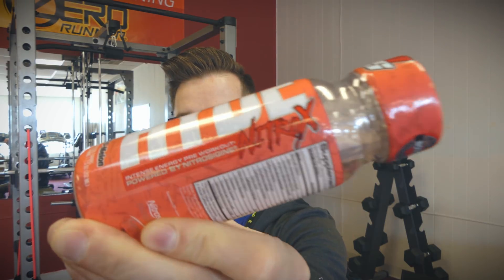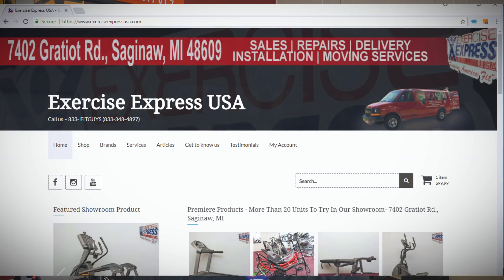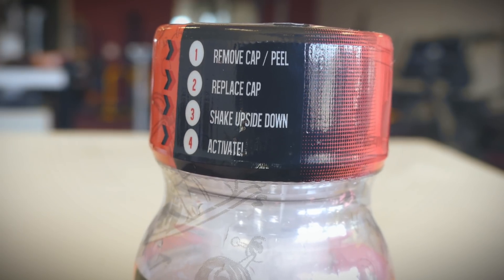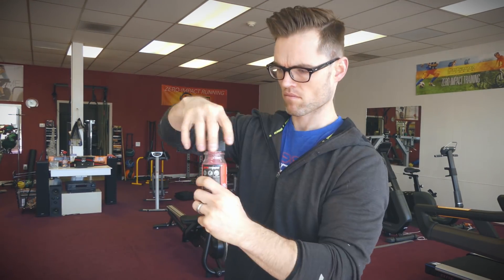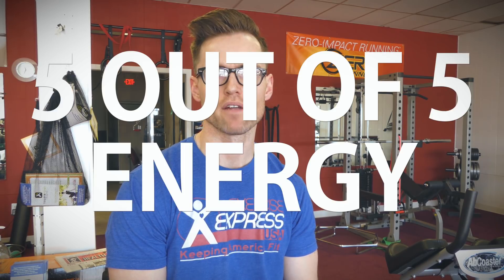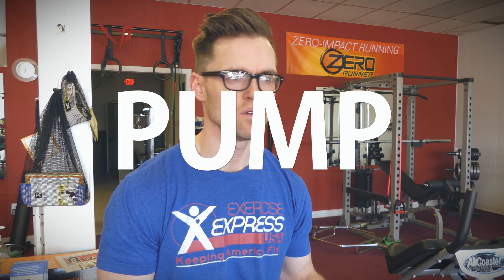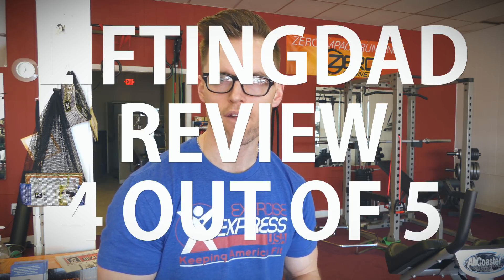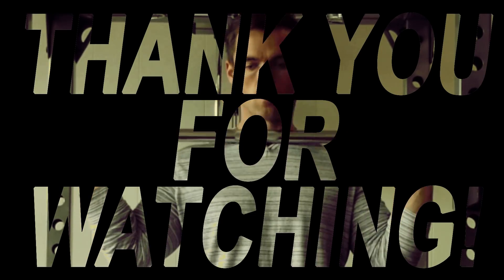Pro Supps Mr. Hyde NitroX Intense Energy RTD - Review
I found these the other day and decided to give them a try. This is an RTD (Ready-To-Drink), but appears to be the same formula as the powdered version.

Powdered Version, Amazon

Stop by: Exercise Express USA